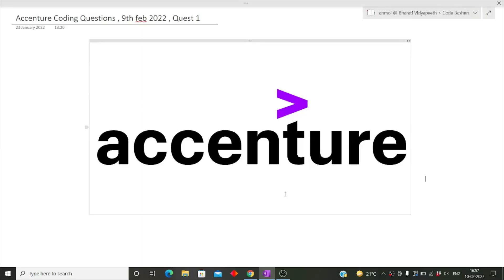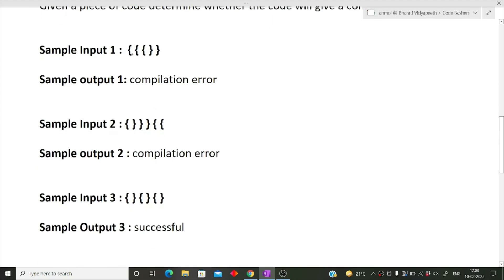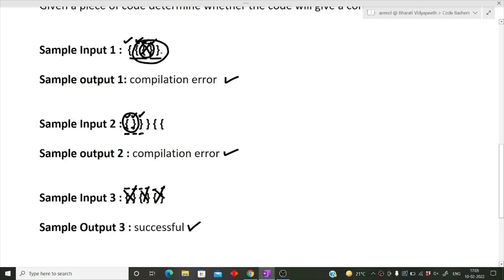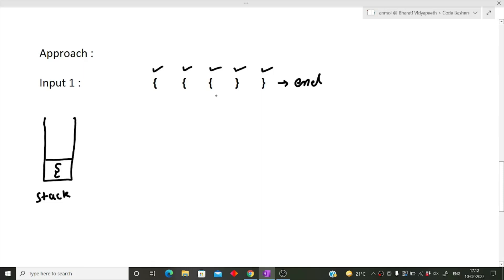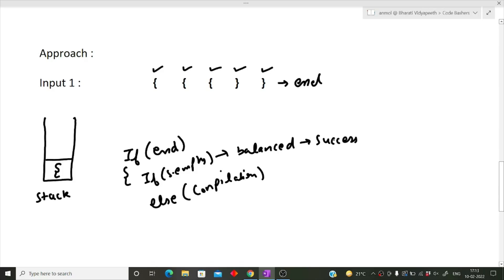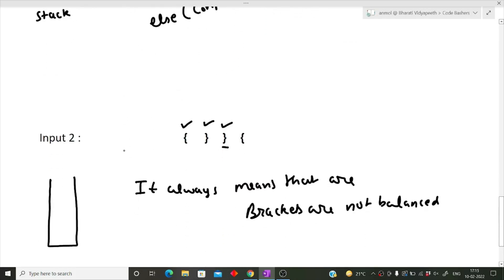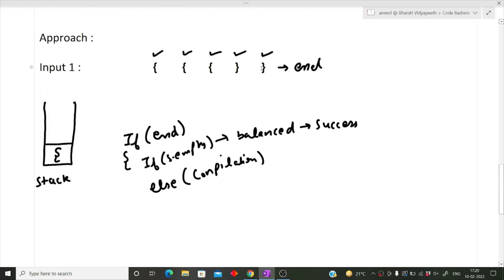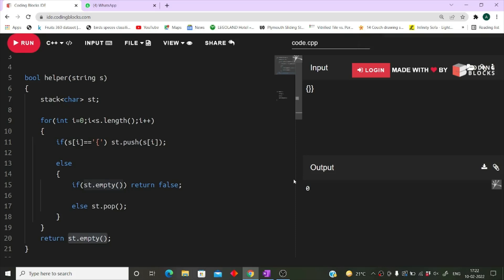9th Feb 2022- Accenture Coding Questions | Coding Questions asked in Accenture Hiring | Ques 1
9th Feb 2022- Accenture Coding Questions | Coding Questions asked in Accenture Hiring | Ques 1

accenture hiring  batch
accenture on/off campus hiring coding questions ,
accenture latest coding questions ,
accenture  batch